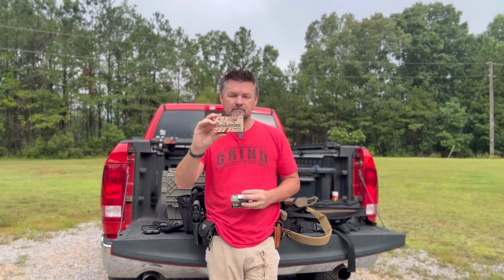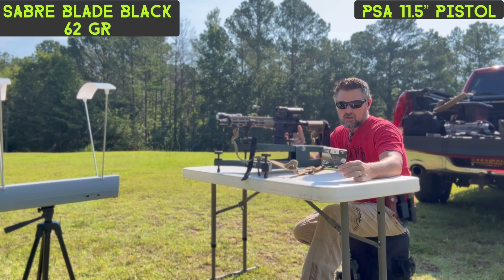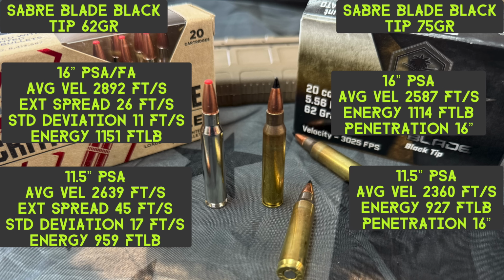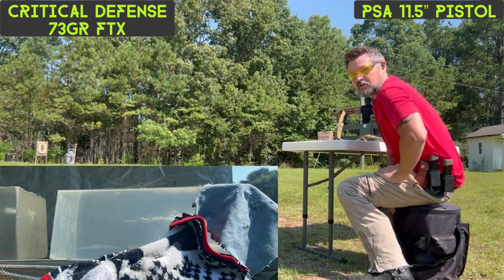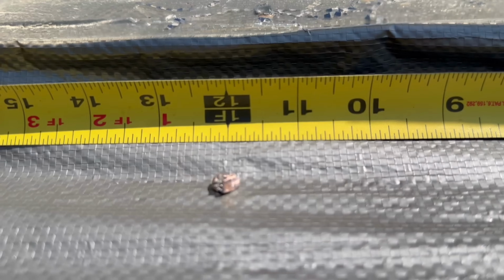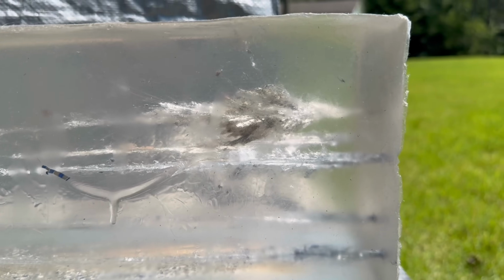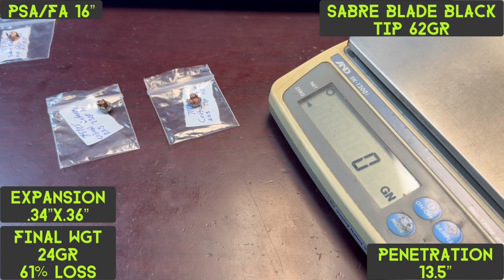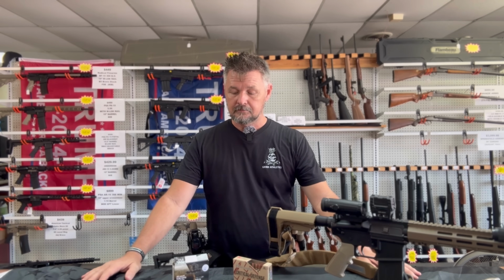Best 5.56 223 ammo for self defense? EP#3 Sabre Blade Black 62gr vs critical defense 73gr gel test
This is our review of the AAC Sabre Blade Black Tip 62gr vs Hornady critical defense 73 gr w/FTX tip.  The Test guns were a PSA upper/Franklin Armory Lower 16 inch rifle with 1:7 twist and a PSA 11.5 inch pistol with 1:7 twist.

Sabre Blade Black Tip:
Results With the the PSA/FA 16”
Average velocity @ muzzle —2982 ft/s
Extreme spread —26 ft/s
Standard deviation—11 ft/s
Muzzle energy—1151 ft/lb
Velocity @ 20 yards—2803 ft/s
Energy @ 20 yards—1082 ft-lb
Penetration at 20 yards through 4 layer of clothing—13.5
Final expansion  —.34”x.36”

Results With the PSA 11.5”
Average velocity @ muzzle —2639 ft/s
Extreme spread —45 ft/s
Standard deviation—17 ft/s
Muzzle energy—959 ft/lb
Velocity @ 20 yards—2603 ft/s
Energy @ 20 yards—933 ft-lb
Penetration at 15yards through 4 layer of clothing—14.5”
Final expansion —.38”x.45”

Critical Defense 73gr:
Results With the the PSA 16”
Average velocity @ muzzle —2580 ft/s
Extreme spread —43 ft/s
Standard deviation—16 ft/s
Muzzle energy—1069 ft/lb
Velocity @ 20 yards—2545 ft/s
Energy @ 20 yards—1050 ft-lb
Penetration at 20 yards through 4 layer of clothing—16”
Final expansion  —.43”x.39”

Average velocity @ muzzle —2370 ft/s
Extreme spread —90 ft/s
Standard deviation—30 ft/s
Muzzle energy—910 ft/lb
Velocity @ 20 yards—2344 ft/s
Energy @ 20 yards—891 ft-lb
Penetration at 15yards through 4 layer of clothing—17.75
Final expansion —.40”x.42”

There are no firearms or ammunition for sale in the video and no links to where firearms or ammunition are sold.

This video was done on a private range and a controlled setting.